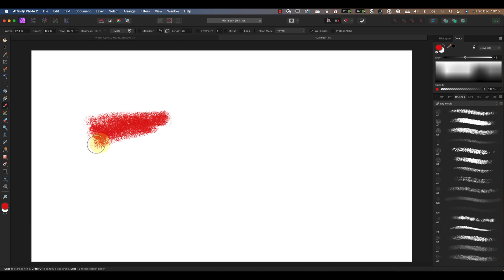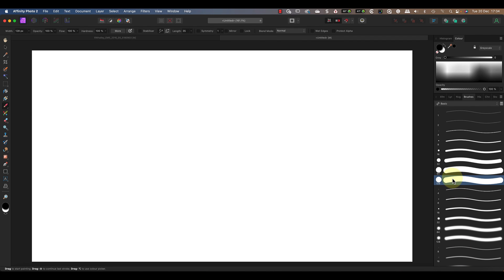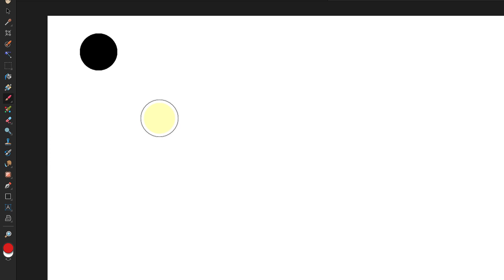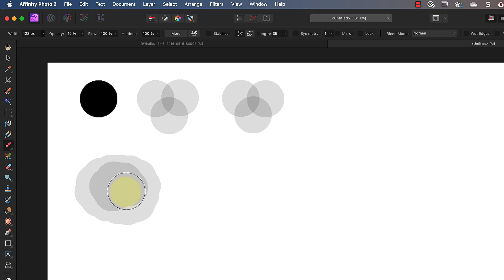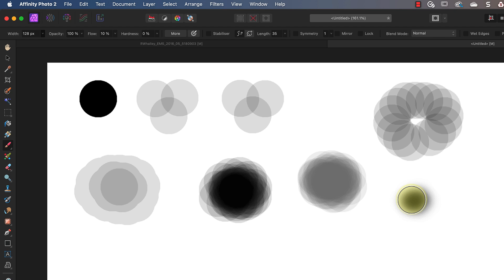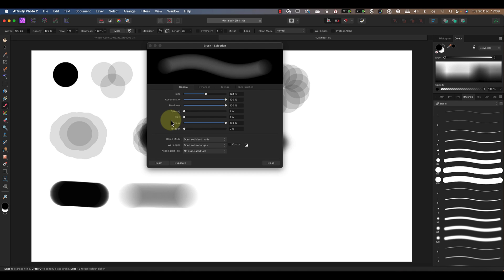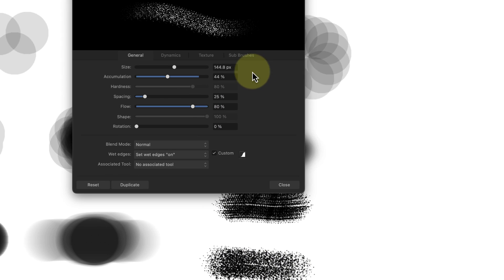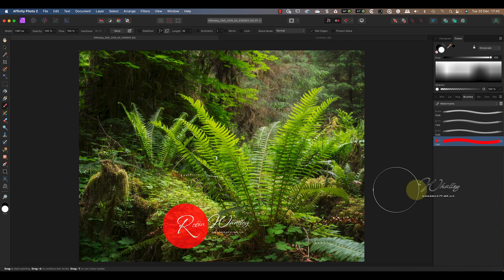Take FULL Control of Affinity Photo Brushes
In this video, I will show you how to get the most out of your photo editing using Affinity Photo's powerful brushes.